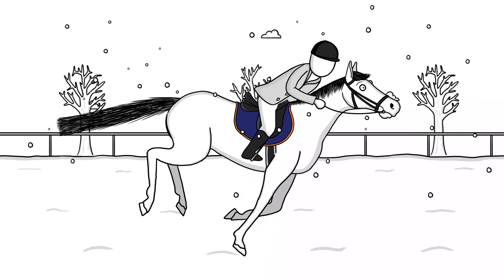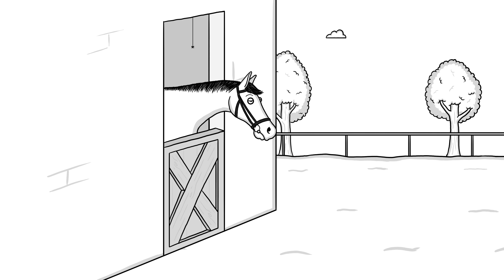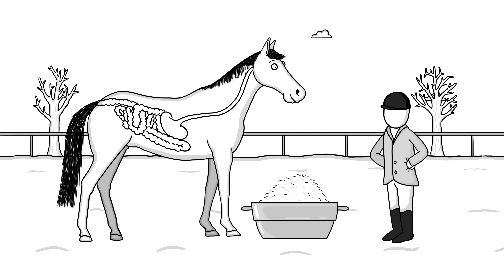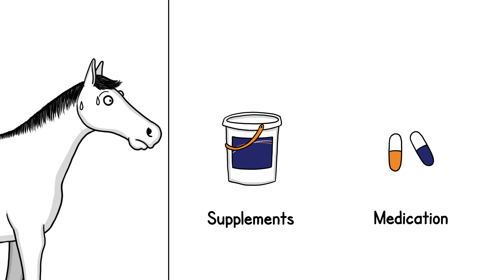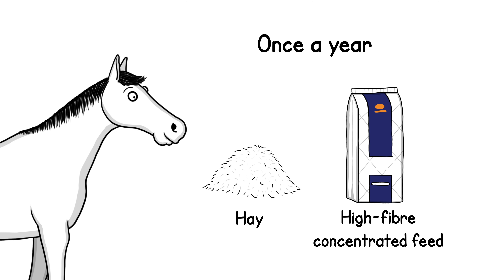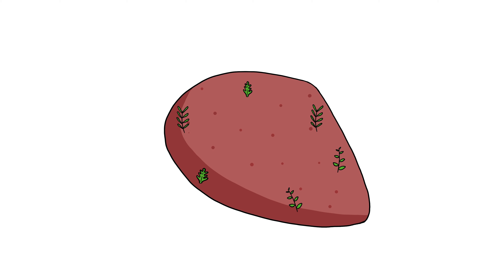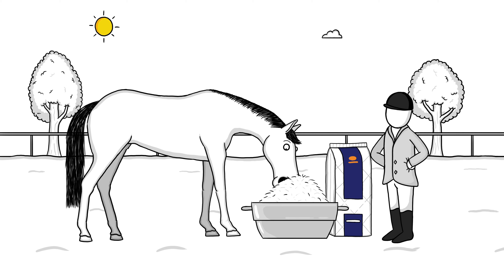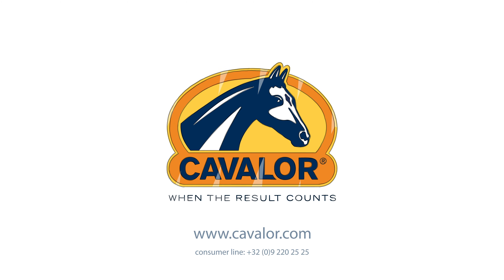Rest, nature’s best medicine - Detox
Throughout the year it is important for athletes to take a break and recuperate. After a top performance or competition season, they need to slow down, rest and rebalance their body.